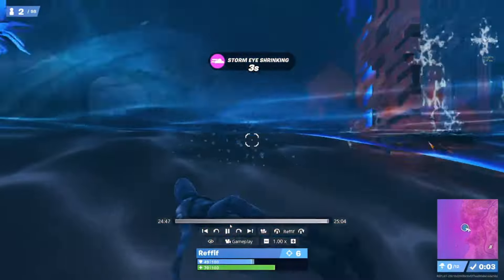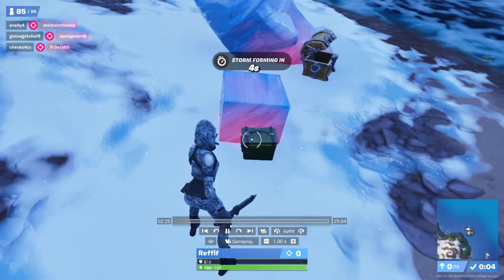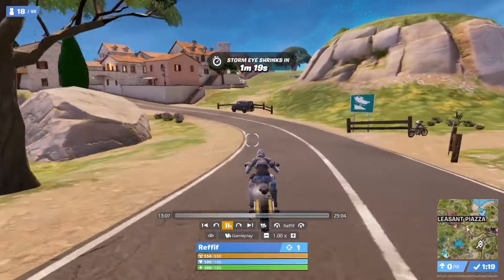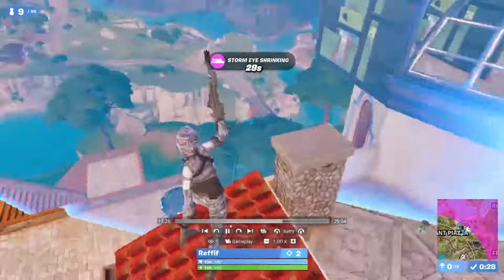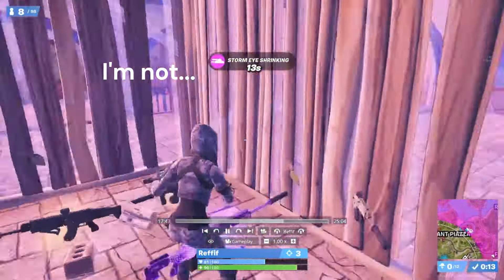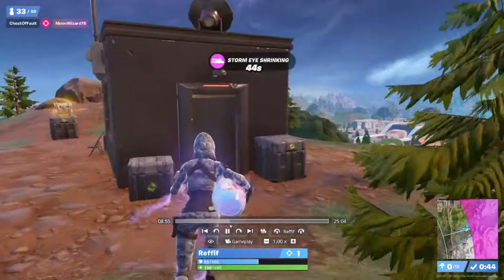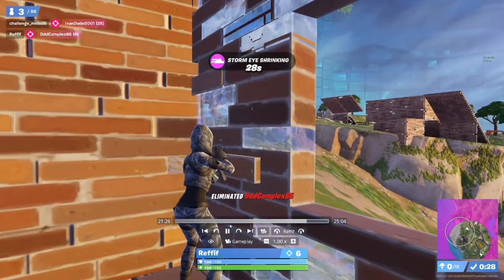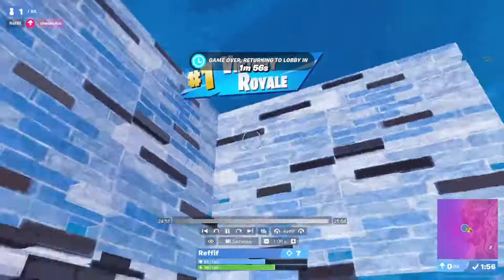How you can win more games in Fortnite!